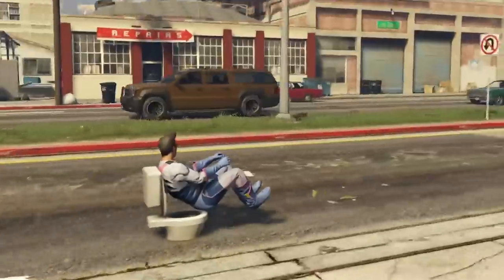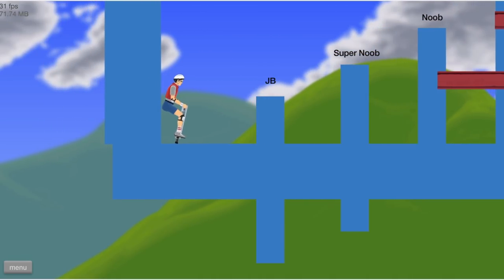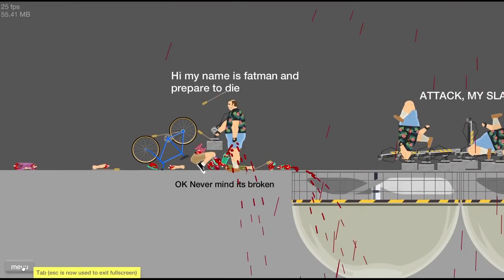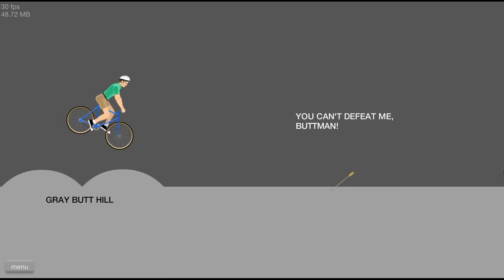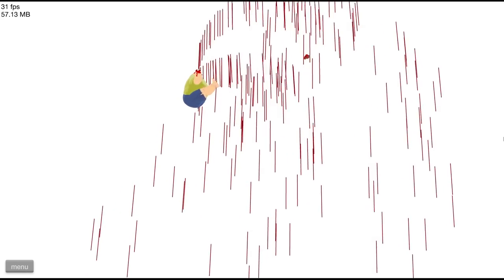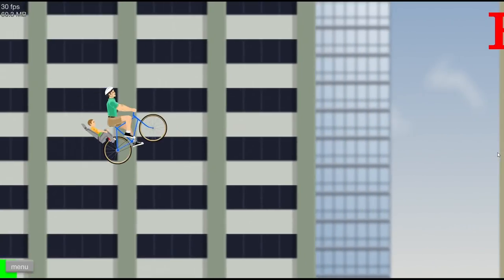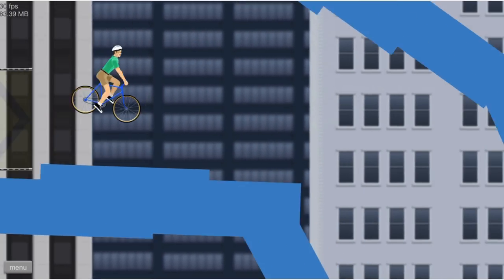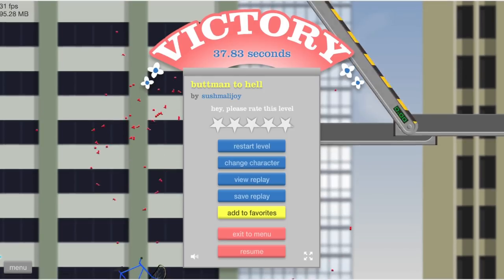Adventures of Buttman #29 - Happy Wheels Buttman Levels!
▾▾▾ More awesome stuff below ▾▾▾